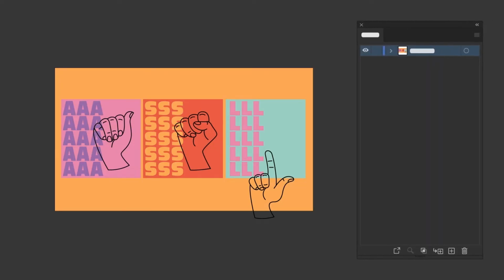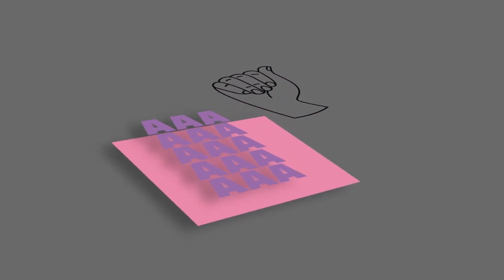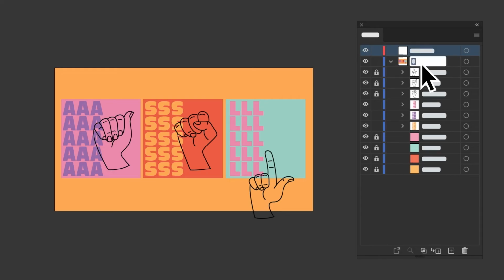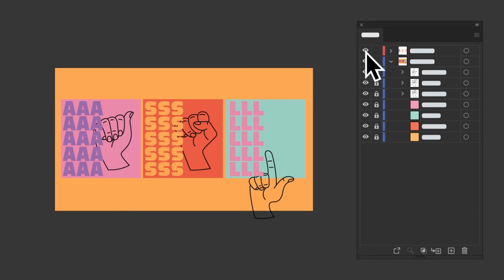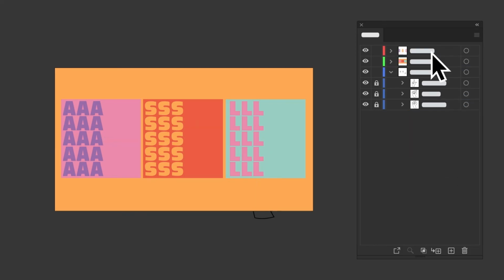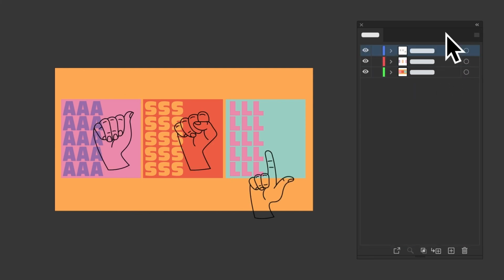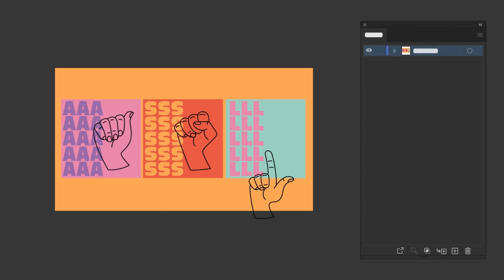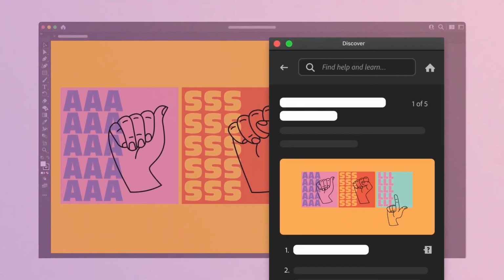Get Organized with Layers in Adobe Illustrator | Adobe Creative Cloud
Find out the essentials of layers and how they can benefit projects, making locking, hiding, selecting, and arranging artwork easier. After watching this quick introductory video, click the link below to explore a hands-on tutorial inside Adobe Illustrator. In the hands-on tutorial in Illustrator, you'll organize artwork in layers to make selecting and working with objects much more manageable. You'll also discover a few ways to bring order to your workflow!

Content of this video:
00:00 Intro
00:22 Understand layers
00:56 Layers in Illustrator
01:35 Hide artwork in the Layers panel
01:56 Lock content in the Layers panel
02:06 Create new layers
02:31 Drag content between layers
02:52 Order content in the Layers panel
03:17 Recap!
03:31 Outro